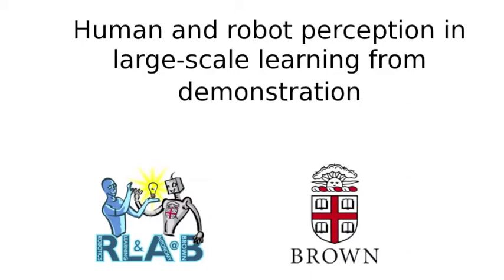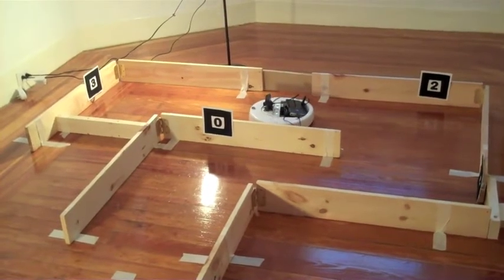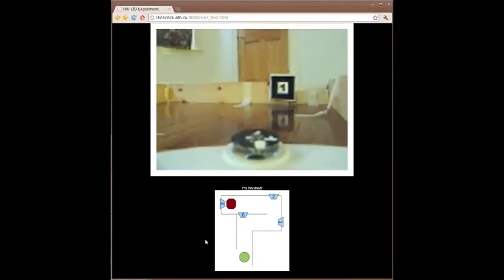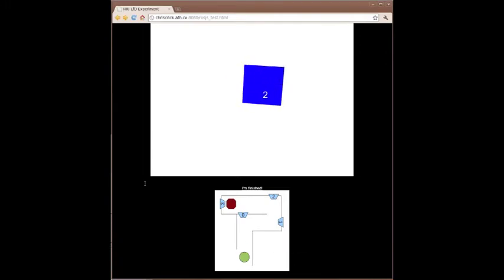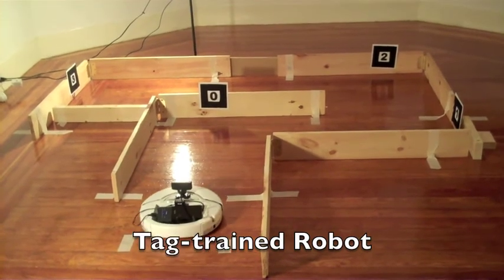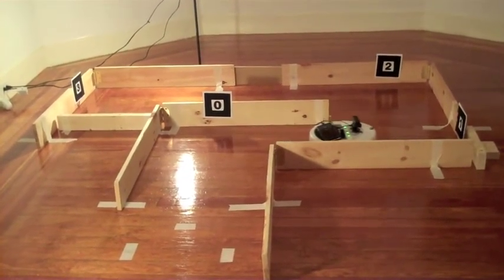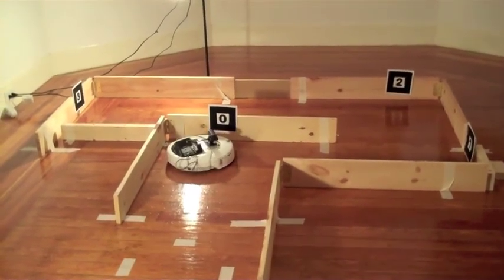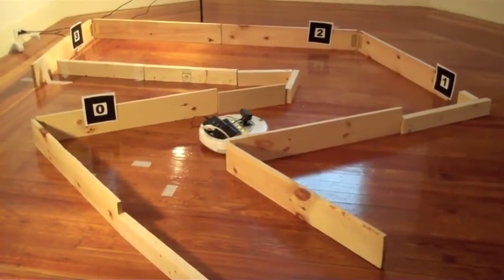Large-scale robot learning from web-based demonstration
Full video explanation of the paper "Human and robot perception in large-scale learning from demonstration" (by Crick, Osentoski, Jay, and Jenkins) from the 2011 Human-Robot Interaction conference.